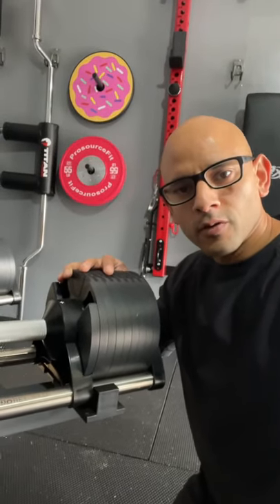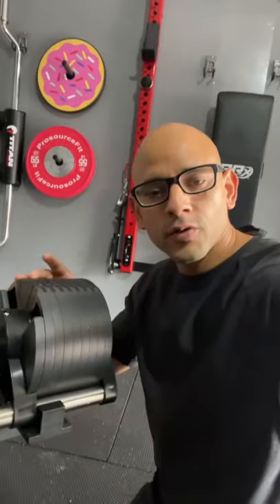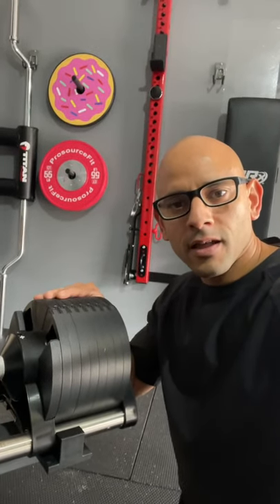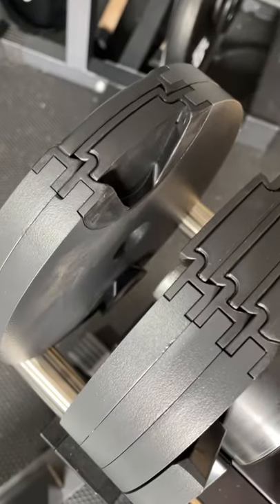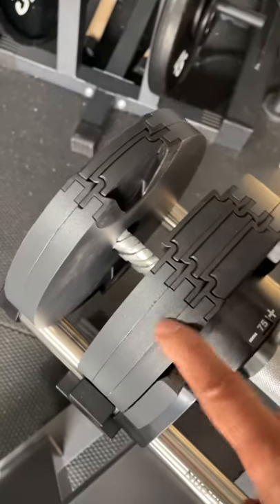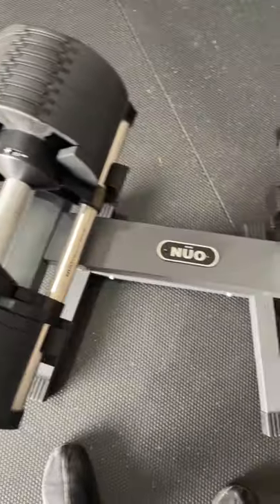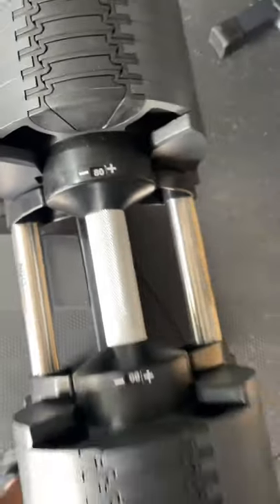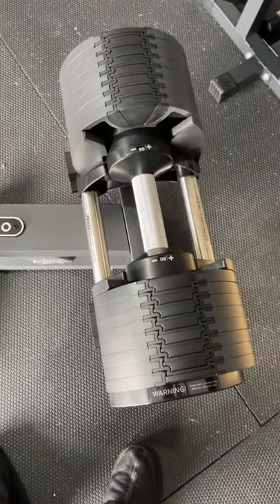Nuobell Dumbbells: Are They Safe?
Bundle gets you the 80 lbs dumbbells, stand, and a flat bench.

Are Nuobell Dumbbells Safe?

Yes, they are safe.

The handle locks when it's off the cradle.

The weight plates have a male-female connector that interlocks them so they are tightly connected.

And a metal rod goes through the middle of the weight plates to prevent them from moving.

Nuobell vs Traditional Dumbbell Sets

Are Nuobells worth it?

When you compare the price of the Nuobell vs traditional dumbbell sets, you're not only saving space but a lot of money.

Two adjustable dumbbells with quick and easy weight adjustments from 5 to 80 lbs each

Aluminum weight cradles for easy access and secure storage

Dimensions:  17” L x 7.5” W x 7.5” H

Compact and adjustable twist handle design starts at 5 lbs and adjusts in 5 lbs increments

Dumbbell handle ends feature dual-sided weight selection window for weight selection

Knurled grip handle design provides comfortable and secure grip control

Dumbbell length increases as additional weight is added (5 lbs starting weight is 9.3” L)

Compatible with Nuobell dumbbell stand (sold separately)

➡️ 5 lbs to 80 lbs in 5 lbs increments per dumbbell

➡️ Replaces 16 pairs of dumbbells

➡️ Total dumbbell pair weight:  160 lbs

How does a Nuobell dumbbell work?

The Nuobell adjustable dumbbells use a twisting handle mechanism.

Each time you twist the handle, you go up or down in increments of 5 lbs.

The weight you select is visible right next to the handle.

The handle has knurling for a real metal dumbbell feel and secure grip.

Can Nuobells be dropped?

Just like any adjustable dumbbell, there are many moving parts that make these different from traditional dumbbells.

For that reason, they are not meant to be dropped repeatedly, otherwise, the mechanism and other parts may damage.

If you are one to drop dumbbells when you workout, adjustable dumbbells may not be a good choice for you.

The adjustable dumbbell stand gives you an easier way to load and unload the weight.

It promotes safe and easy lifting form by preventing from leaning forward to protect your low back.

Weight:  25lbs.

The rack stands 21" high off the floor.

2 year warranty on parts

Compact
Feels like a regular dumbbell vs PowerBlock
Quick weight change
Space saving
Knurled handles give you a secure grip
Flat ends don't hurt thighs when resting dumbbells on them

Not meant to be repeatedly dropped or it may damage parts